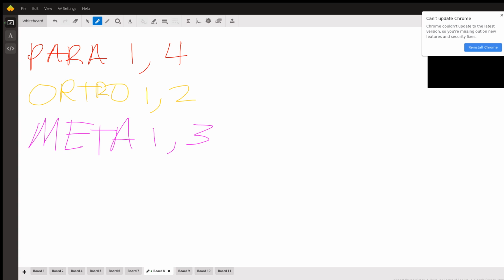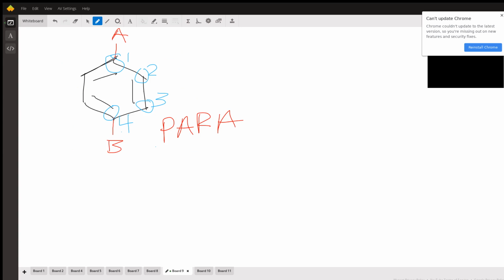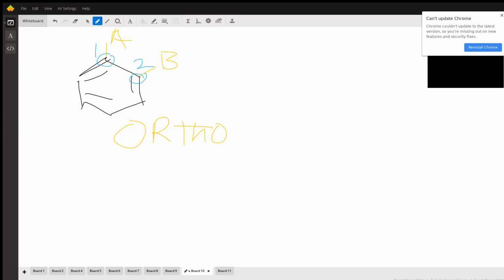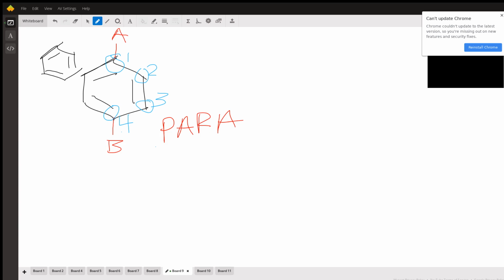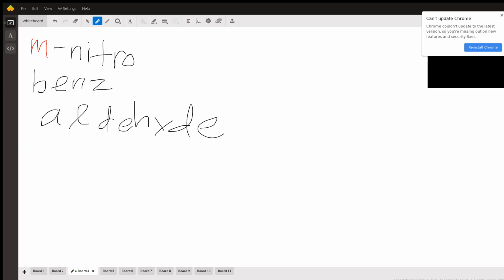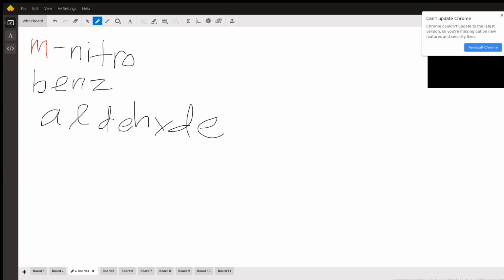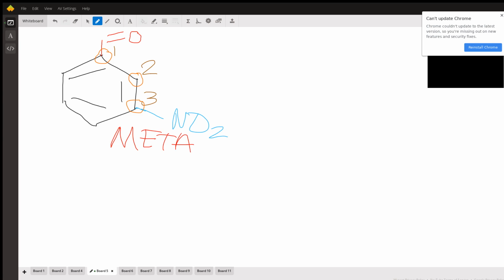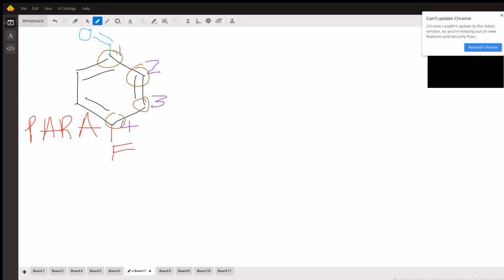Simple Para, Ortho, and Meta Explanation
Question: 4. Draw the structures of: i. 3-chlorophenol ii. m-nitrobenzaldehyde iii. p-fluoroacetophenone
4. Draw the structures of: i. 3-chlorophenol ii. m-nitrobenzaldehyde iii. p-fluoroacetophenone

Answered By:

Frederick A.
I’m a Pharmacist who likes tutoring chemistry.